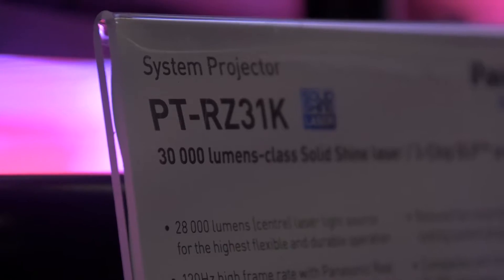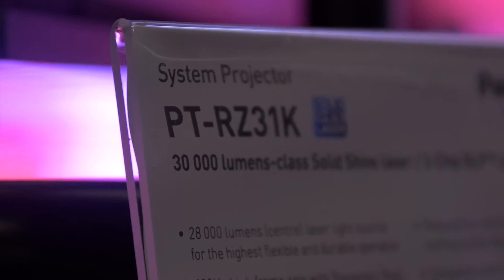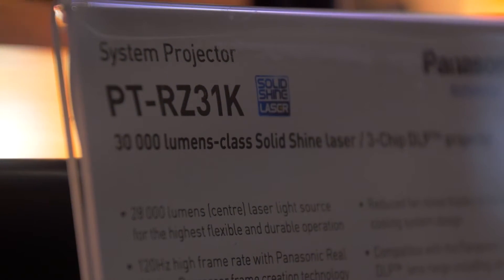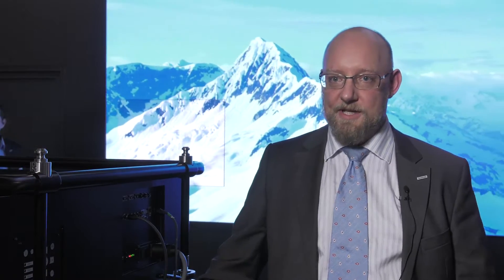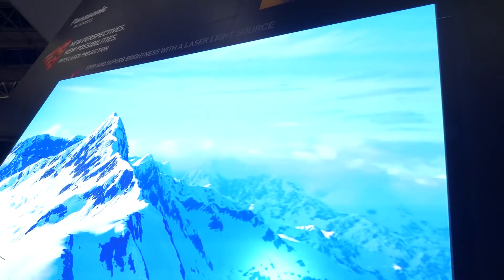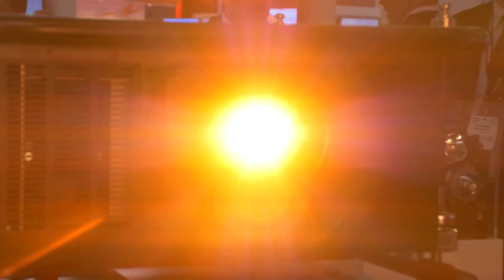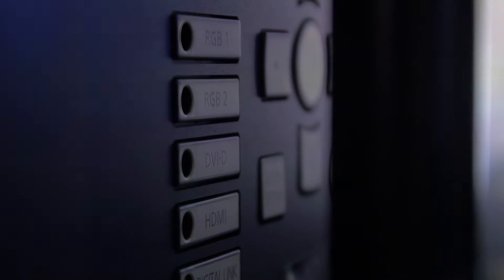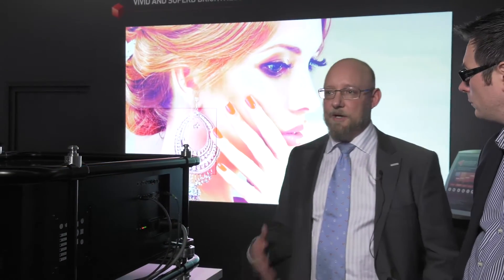Live@ISE2016 | Hartmut Kulessa presents the RZ31K 28,000 lumens projector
We think the RZ31K will be the new working horse of the rental industry. It will provide a better cost structure and performance to live events. The maintenance free concept optimizes the service processes before and after a job, the robustness of the projector reduces the need for redundancy leading to less kit to be deployed and the rich colour and stable brightness of the laser renders a better picture quality. This is sure to go down well with event production teams, as projections stacks will become smaller and less complicated than in the past, saving time and money.